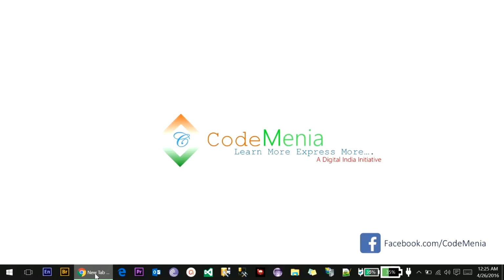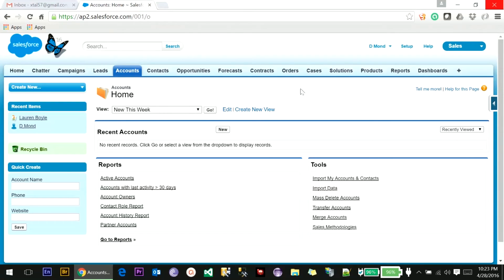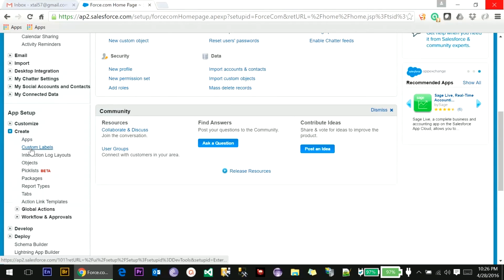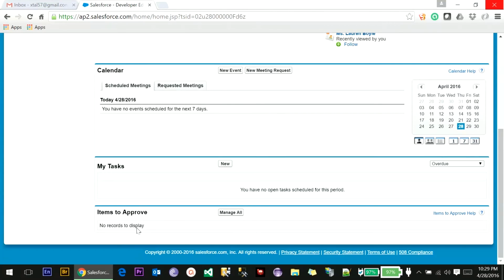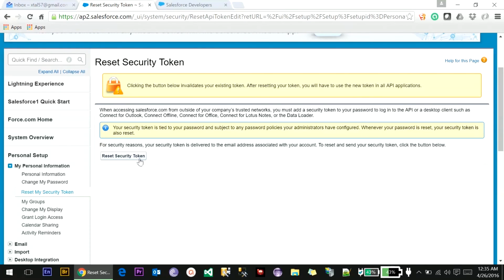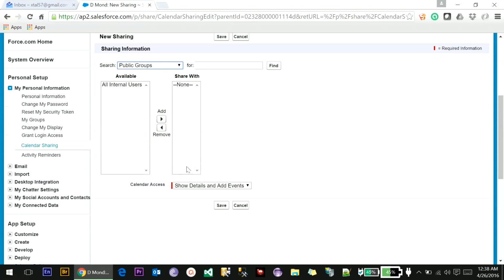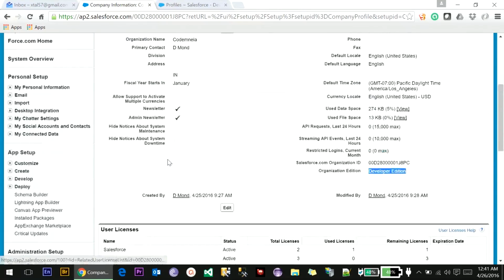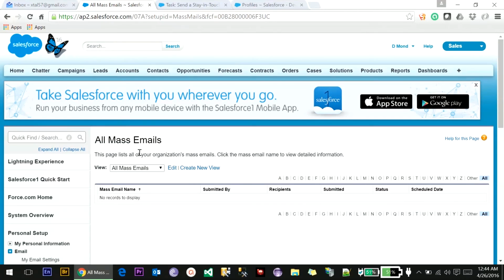Salesforce Introduction Personal Settings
Build your own salesforce simple application for practice.
Example of salesforce application.
Demo Salesforce application.
Introduction to Salesforce user personal settings. Different users settings in salesforce.